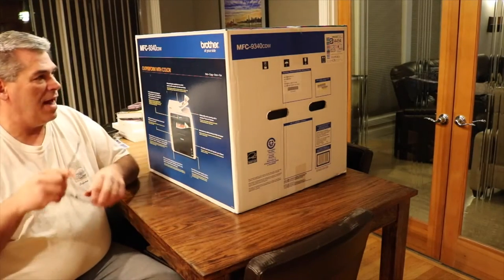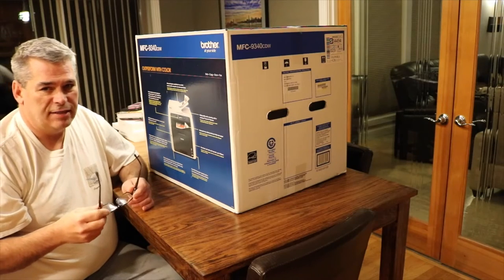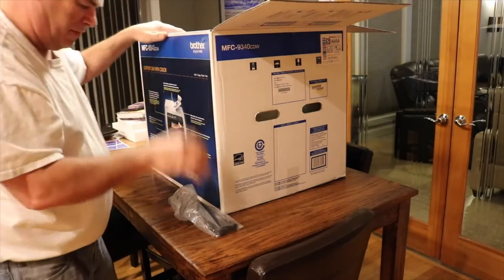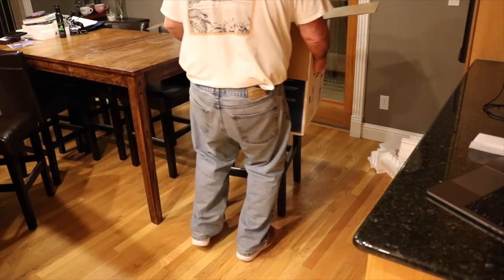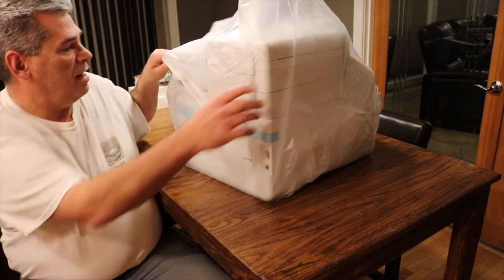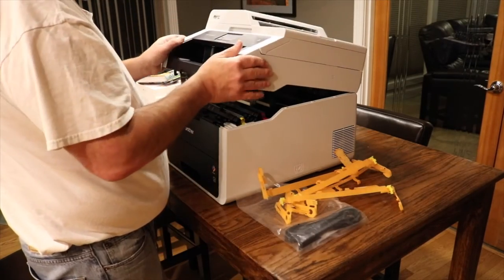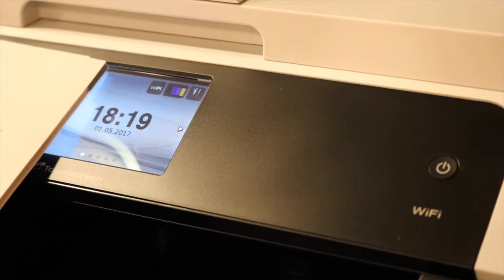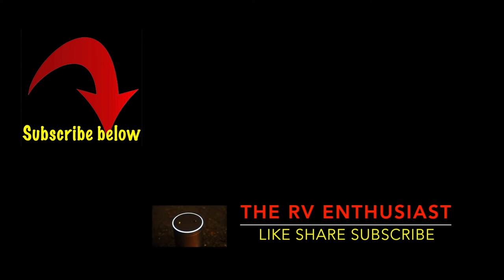Brother 9340 Unboxing I Basic Setup I First Photo E120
Unboxing and basic setup of the Laser Printer.  this is part one of two